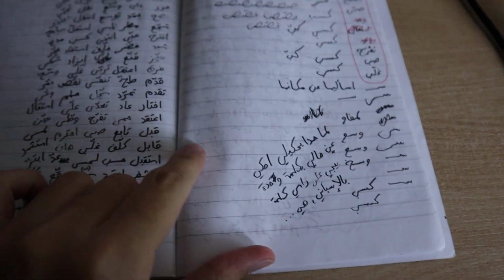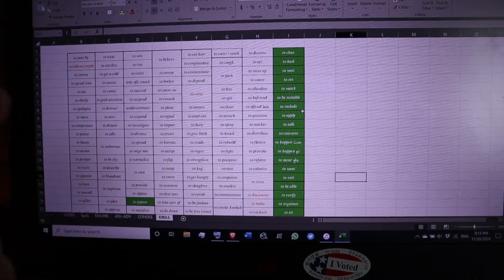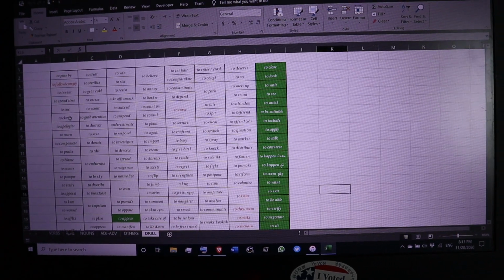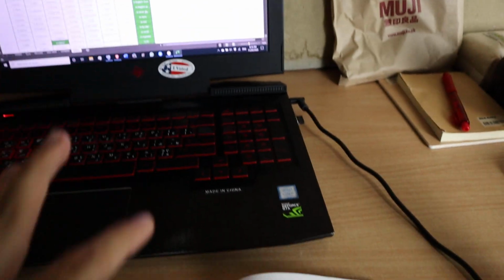BEST ARABIC STUDY METHOD !?